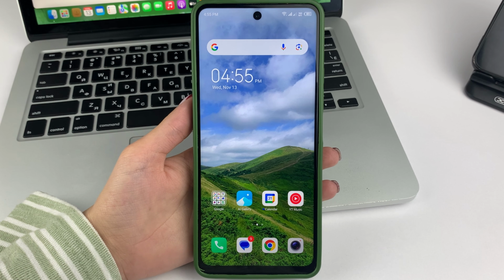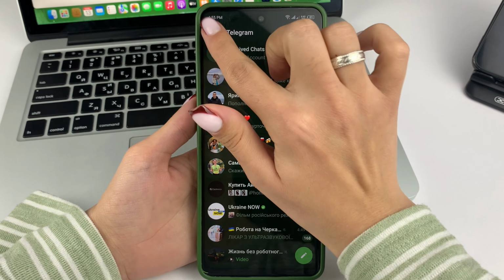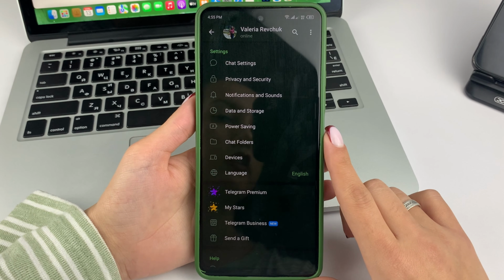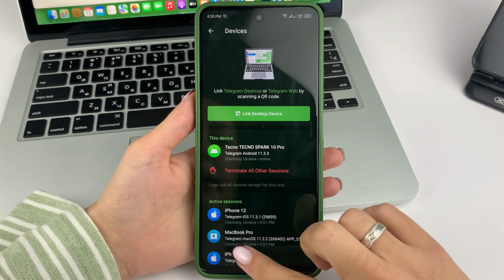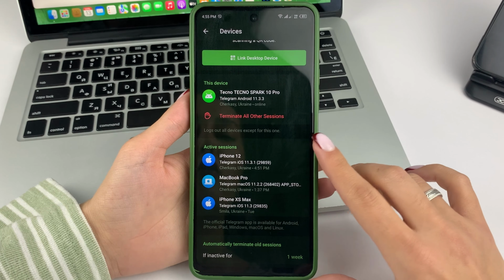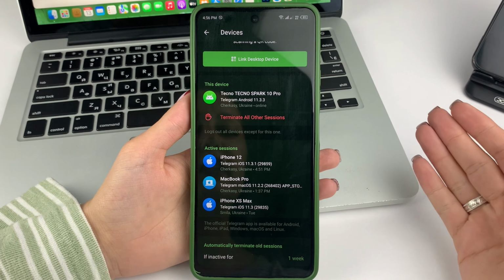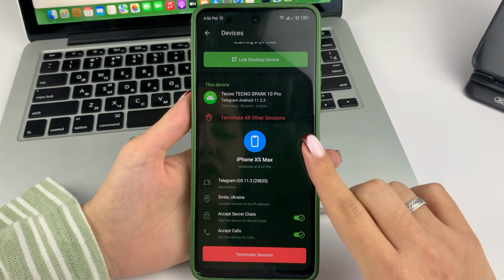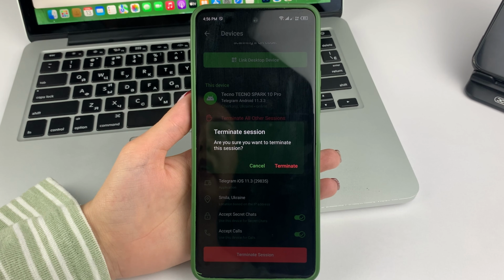How To See Devices From Which Logged Into Telegram On Android - Full Guide